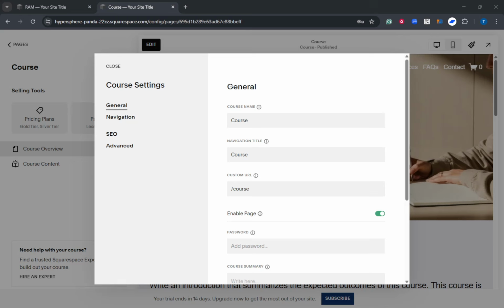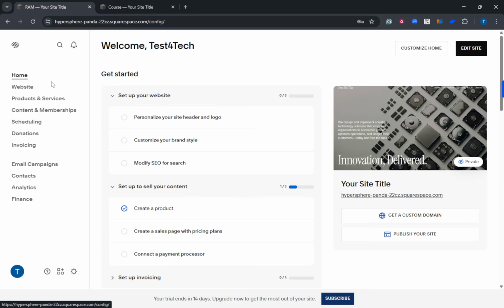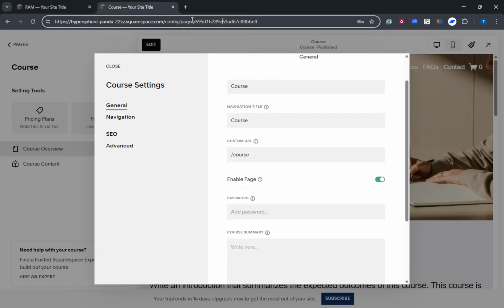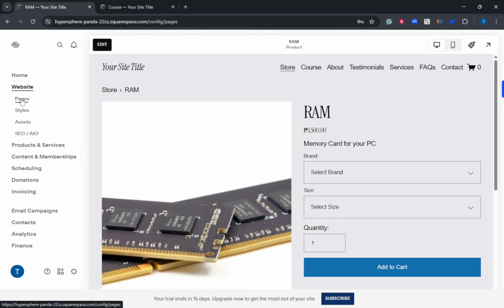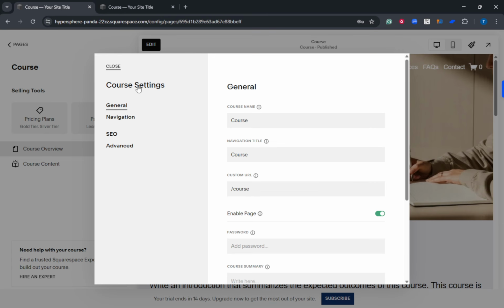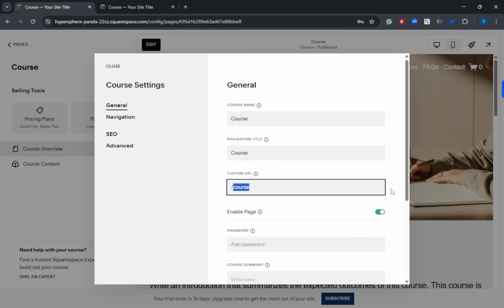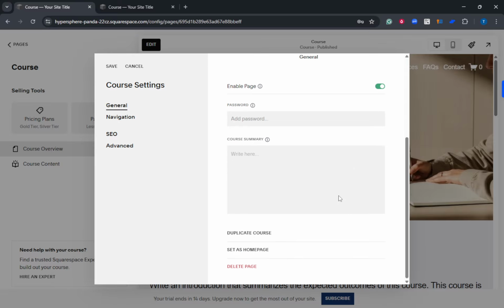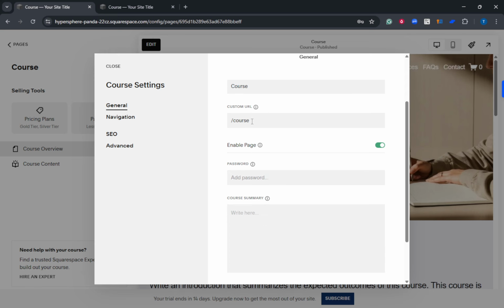How to Change URL Slug in Squarespace [2026 Full Guide]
How to Change URL Slug in Squarespace

In this video, we show you exactly how to **change the URL slug in Squarespace** to improve your website's SEO and internal link structure. We examine the core concepts of permalink management and the implementation of descriptive page paths to ensure your content is easily discoverable by both users and search engines.

Mastering this specific tool improves workflow, organization, and project quality by creating a clean, professional site architecture that enhances user navigation and search engine ranking potential. We navigate the account settings and utilize the dashboard to audit individual page parameters, which is vital for maintaining a logical hierarchy as your site content expands. By establishing a professional standard for URL naming conventions, you ensure that every page on your platform is optimized for maximum clarity and authority.

Technical Specs:
Software: Squarespace; Feature: Dashboard.